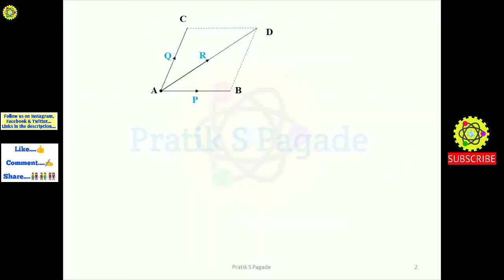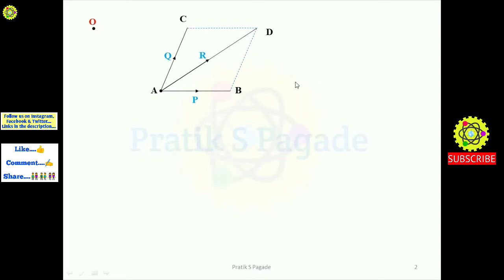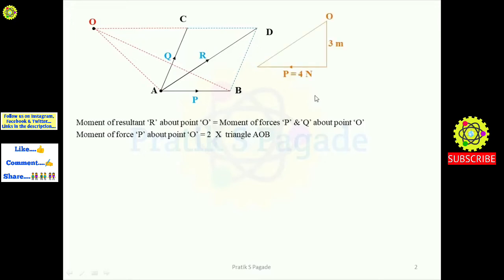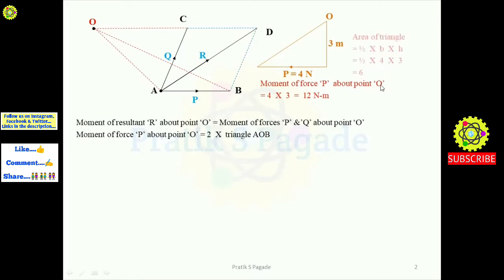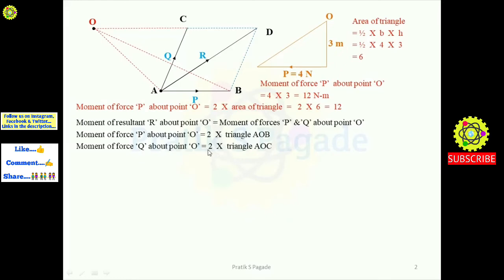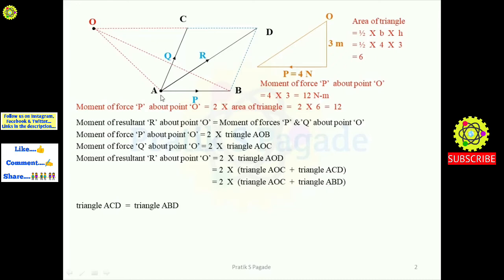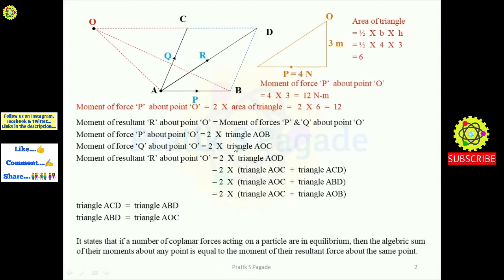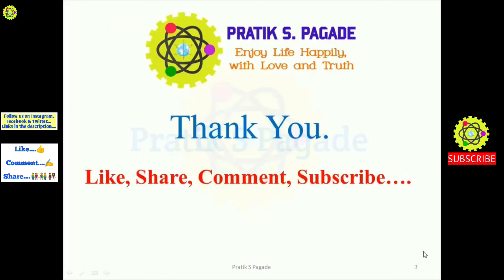Varignon's Principle of Moments | Varignon's Theorem Engineering Mechanics | Law of Moments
1) What is Varignon's Principle of Moments ?
2) What is Varignon's Theorem in engineering mechanics ?
3) What is Varignon's Principle of Moments in engineering mechanics ?
4) What is Varignon's Theorem ?
5) What is law of moments ?

Pratik Pagade
PSP